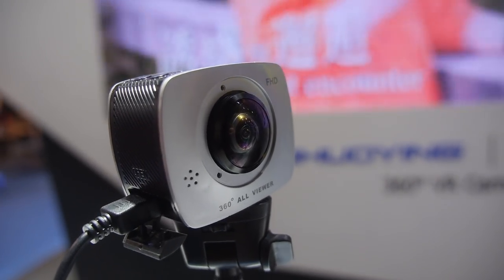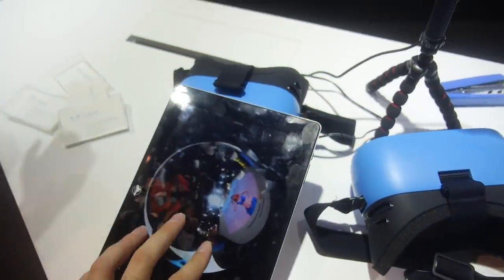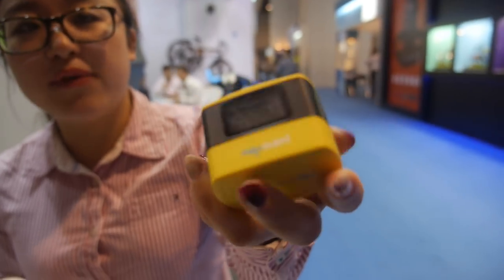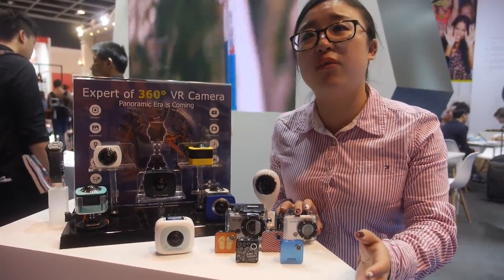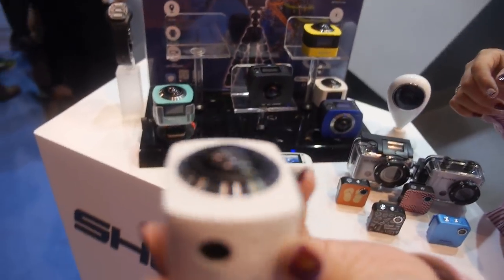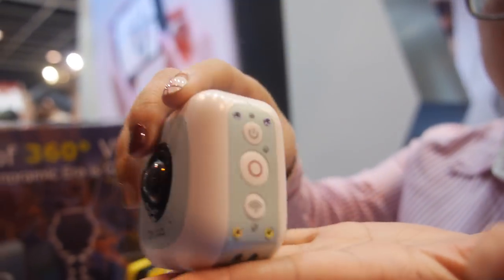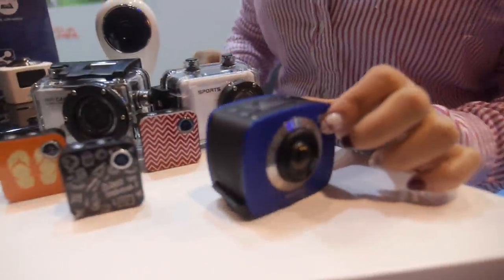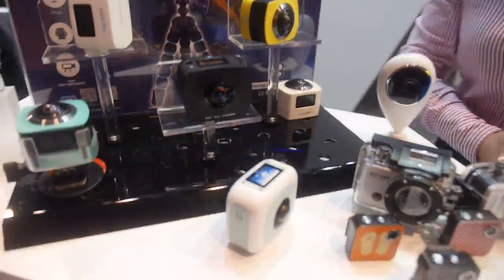Dual-lens 360degree Camera from Shuoying, $60 with Single-lens, 1080p@30fps on Sunplus iCatch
Shuoying shows their latest dual-lens 360 degree camera powered by the Sunplus iCatch SPVA6350M, comes with 2*220degree lenses with 8megapixel image sensors each, 0.96" LCD screen, built-in speaker and microphone, support up to 32GB micro-SD card. With 1400mAh built-in battery, battery life for 1080P@30fps video recording up to 1 hour. With WiFi inside, Shuoying PVD3600 support real time video streaming from Android tablet/phone, iPad/iPhone and VR glass via Shuoying app. PVD3600 will be start shipping on Q2 2016. Shuoying 4K 360 degree camera will be ready on Q4 2016.

Shuoying already started shipping their single-lens 360 degree camera PDV1800, it is powered by Sunplus, supports 1440p video recording at 190*360 degree. Bulk price can be at or below $60 for 1000pcs MOQ, you can check the video I filmed with Shuoying previously about their single-lens 360 camera

You can contact Shuoying here:
Candice Liu, Marketing Director